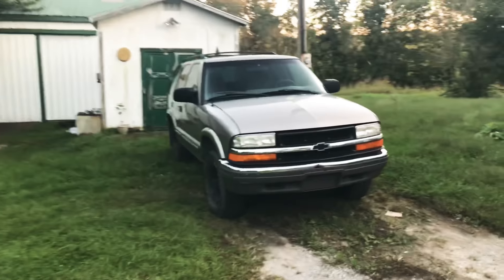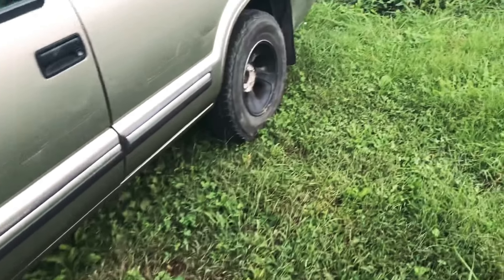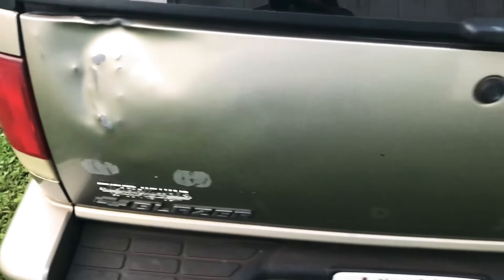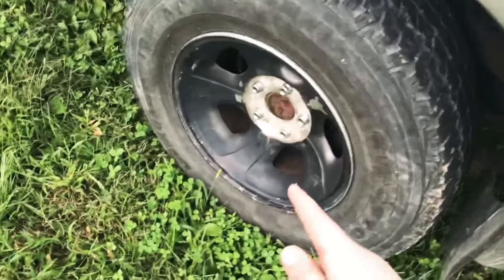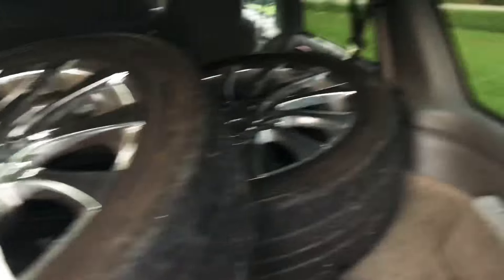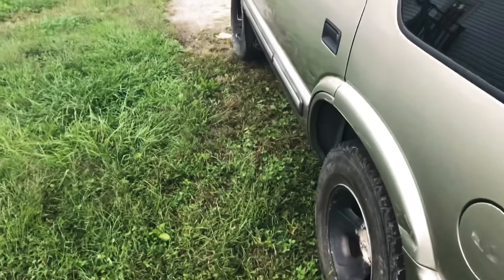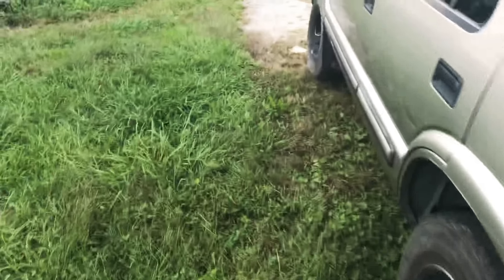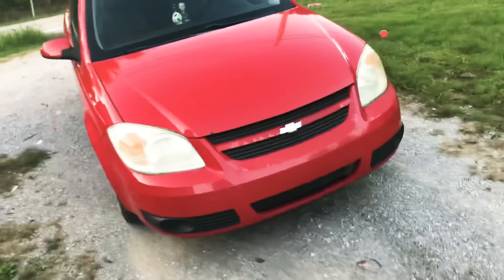My New 2001 S10 Blazer | SS1 Vlogs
Today I go get a new blazer from Lexington that’s my sisters old blazer, that needs new tires and rims. Hope y’all have a great day, enjoy